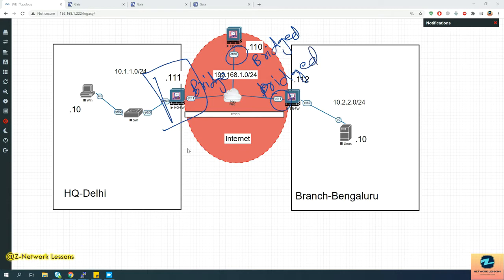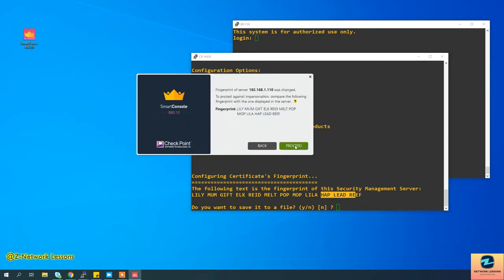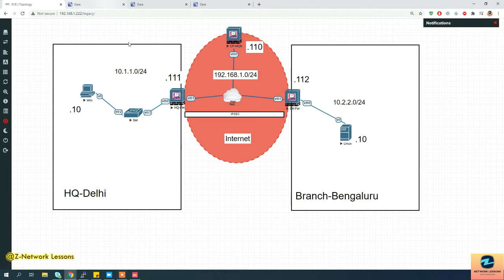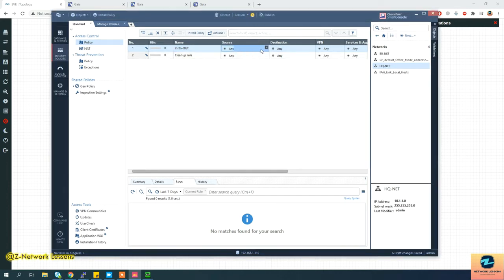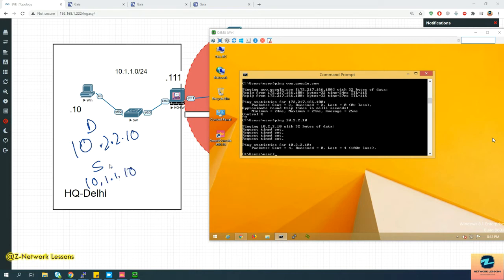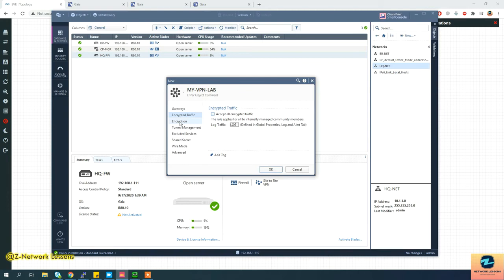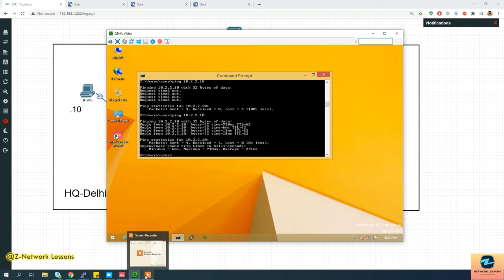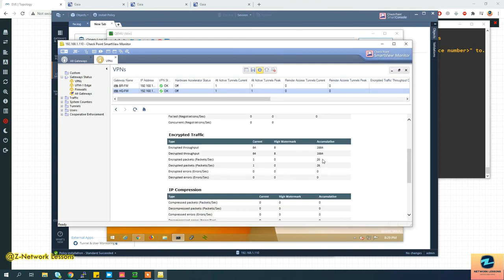Checkpoint firewall R80 - Training | IPSec SITE TO SITE VPN LAB | part 14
In this video you will learn how to setup the IPSec site to site VPN on th echeckpoint firewalls and also you will know about the components of IPSec VPN on Checkpoint R80. Finally you will learn the commands that will be helpful to you during this process.

Happy learning